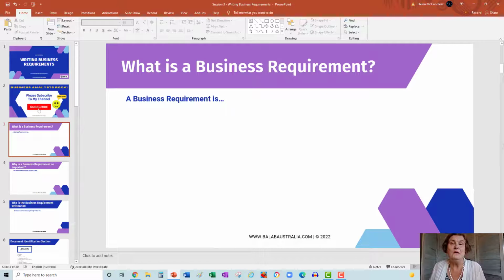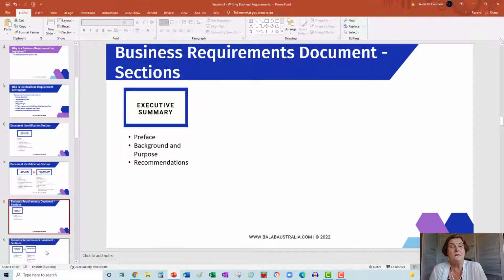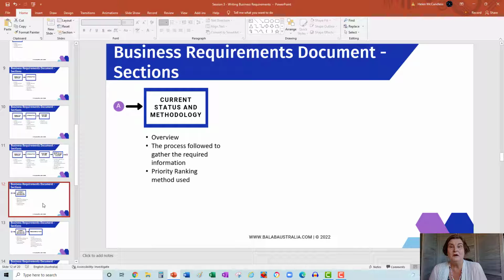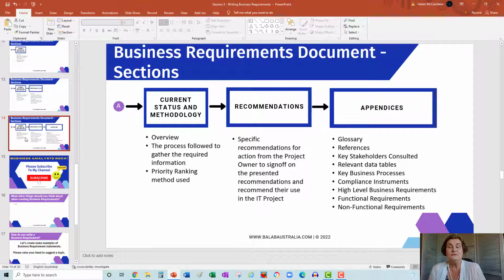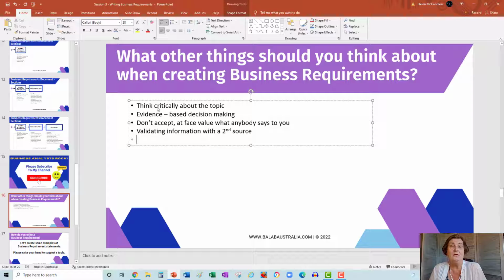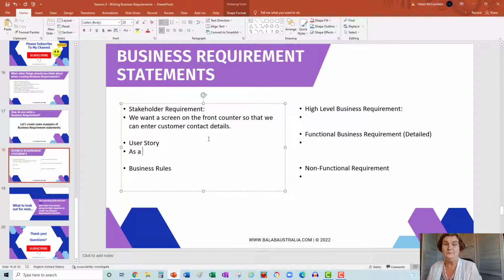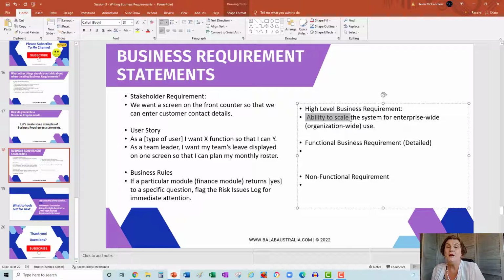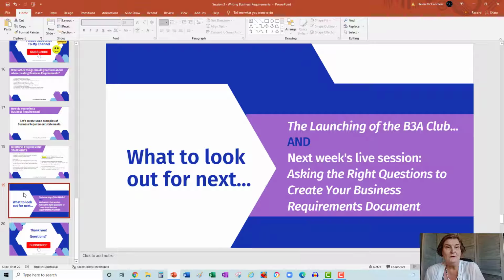Writing Business Requirements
Ever wondered what a Business Requirement is and just who they are written for? Are you confused about the right formula to use for a User Story? Find out about this and so much more in my Writing Business Requirements tutorial.